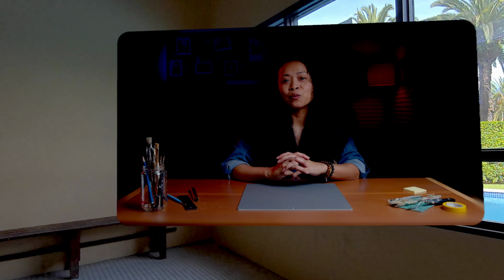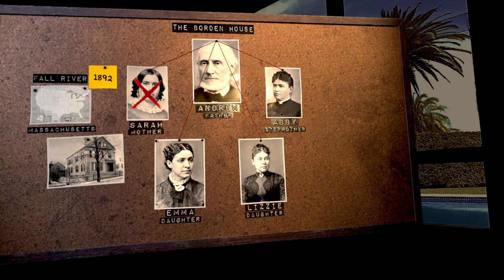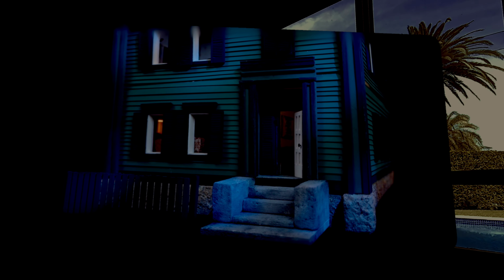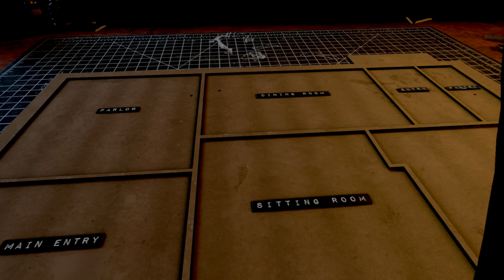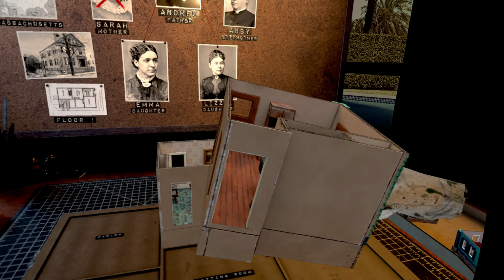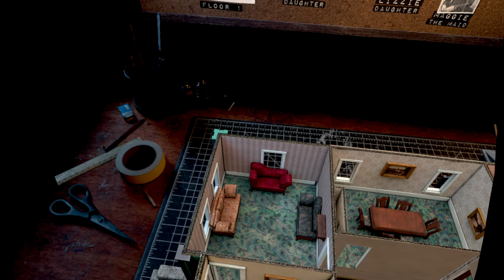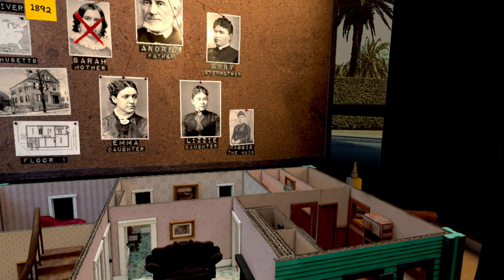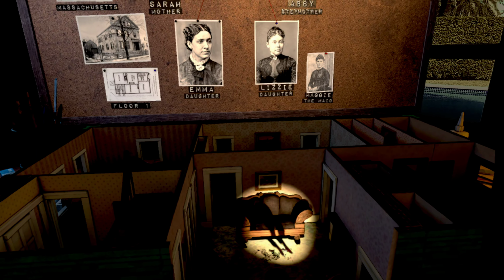🇺🇸🇬🇧 🕵️ FrOgZ – NEW & FREE - Crafting Crimes (Meta Quest) Mixed‑reality true crime you can build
Be a Detective in a Crafted World

A true‑crime podcast, reimagined in your space.
Guided by host Carol K. Ras, place walls, props, and clues with your hands as infamous cases unfold in miniature before your eyes.
See it. Shape it. Solve at your own pace.

Hand‑tracked crafting — build each scene with natural gestures.
Three iconic cases — Lizzie Borden, Wonderland House, Mona Lisa theft.
Interactive evidence — inspect, arrange, and reveal the mystery.
20‑minute episodes — bite‑sized stories with room to explore.
Comfortable MR — play seated or standing, no internet required.
App info
Studio/Publisher: TARGO
Release date (AET): 1 October 2025
Version: 0.0.43
Size: 1.99 GB
Modes: Single user
Player modes: Sitting, Standing
Controllers: Hand Tracking
Platforms: Quest 3S, Quest 3
Genres: Media, Creativity
Languages: English
Comfort: Comfortable
Internet: Not required
Cross‑buy / Cross‑save: None